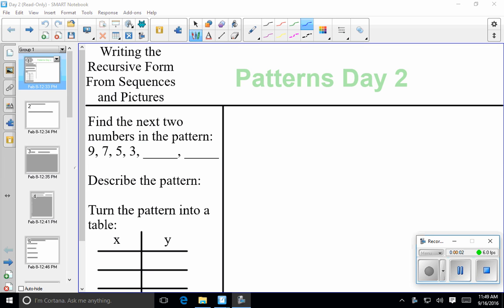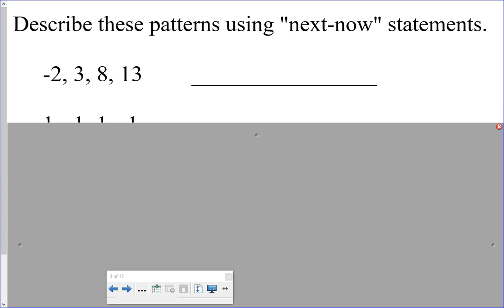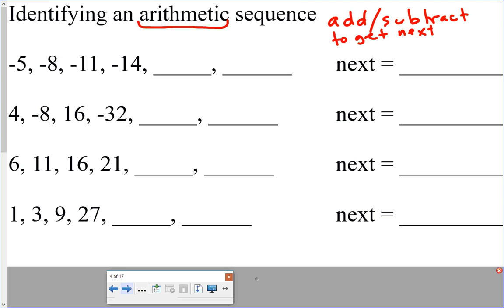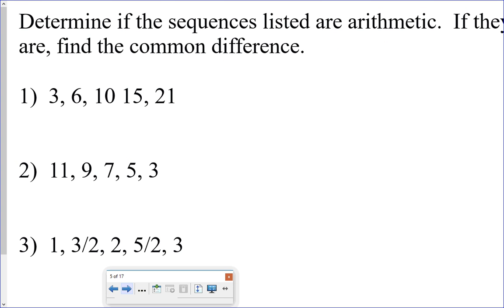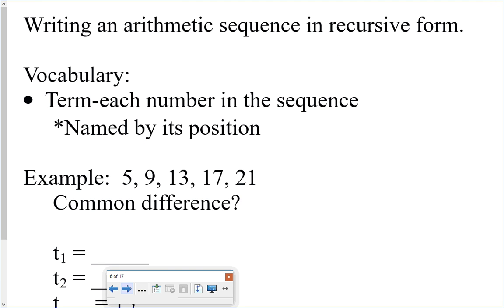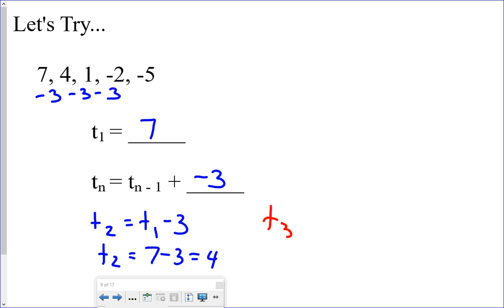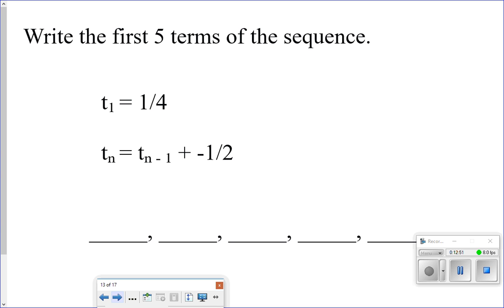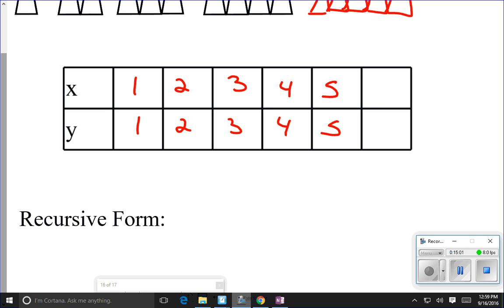Patterns Day 2